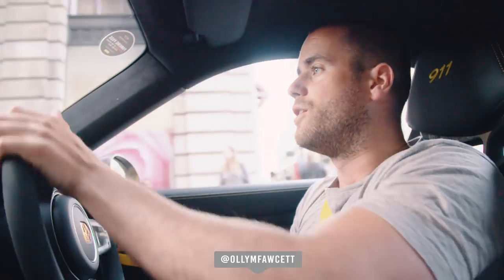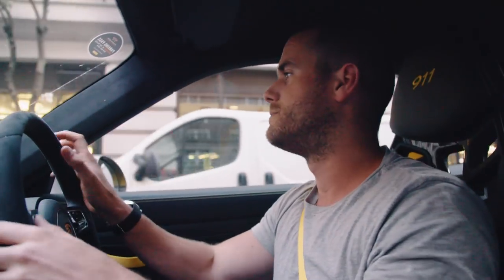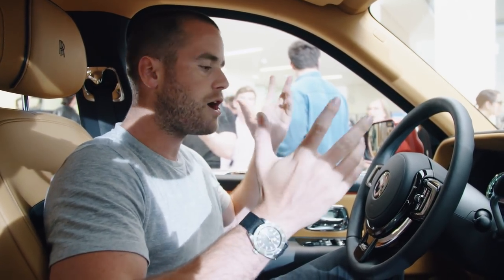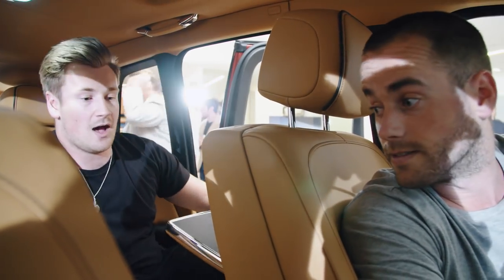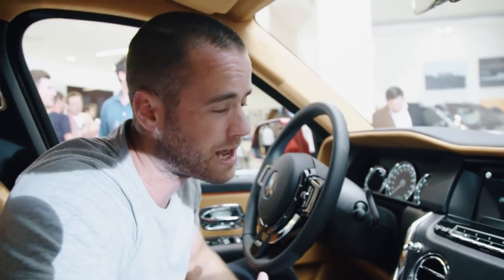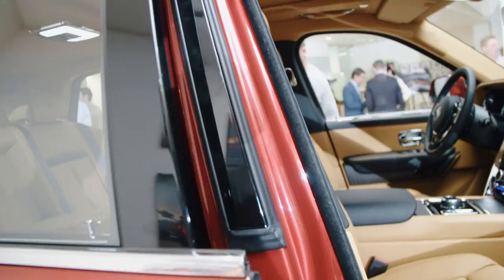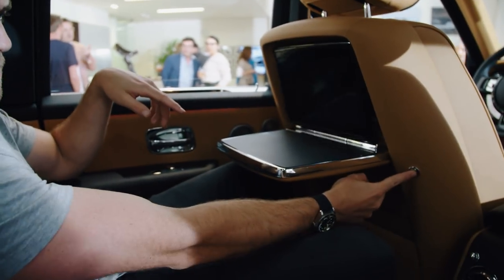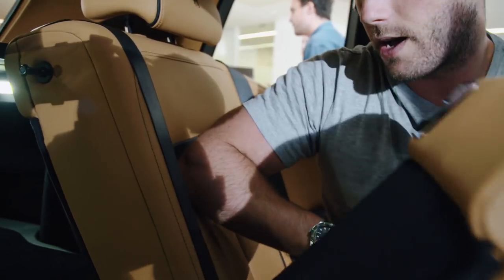TIME TO BUY A ROLLS ROYCE CULLINAN?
The Rolls Royce Cullinan! Full review interior, details & more.